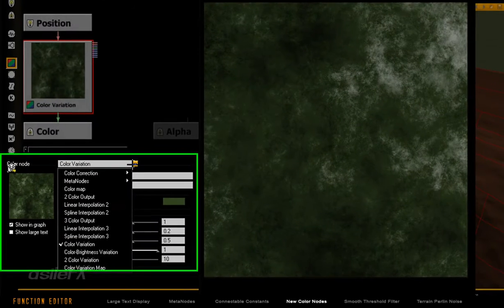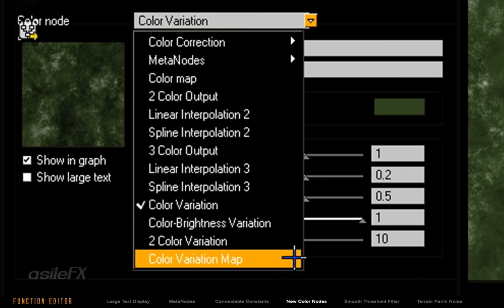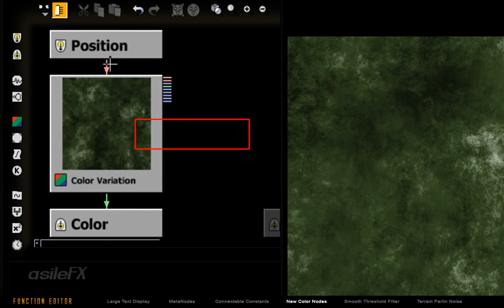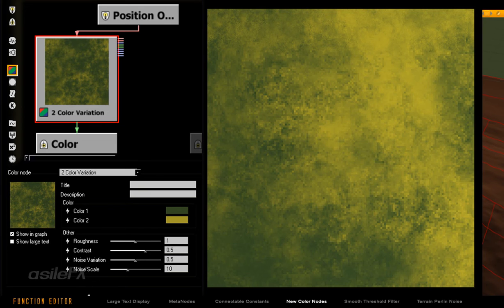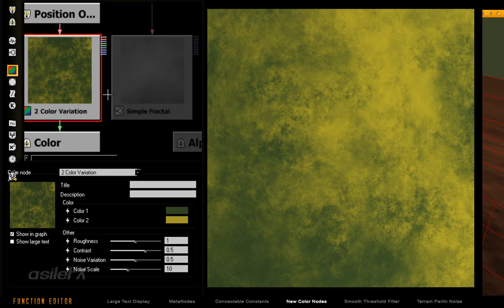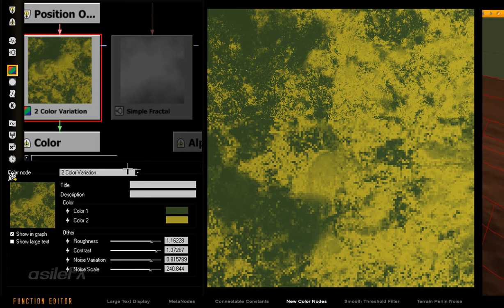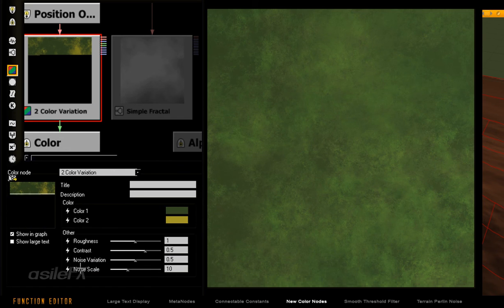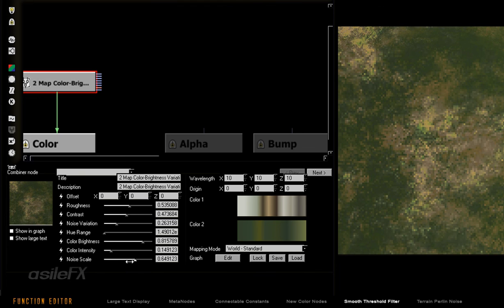Vue 7 wn | Function Editor - New Color Nodes